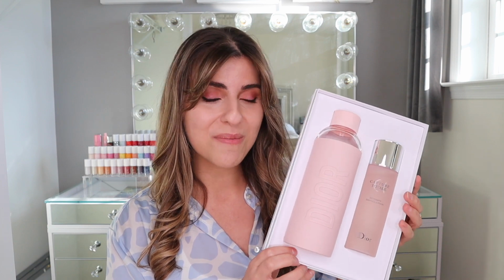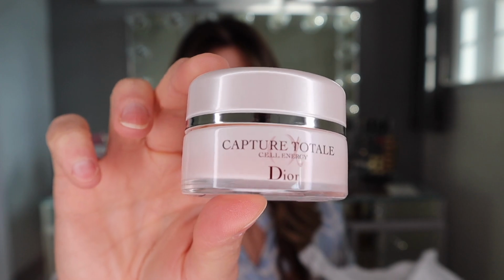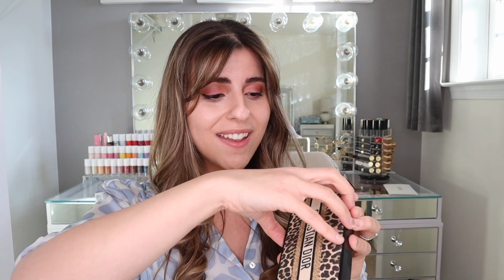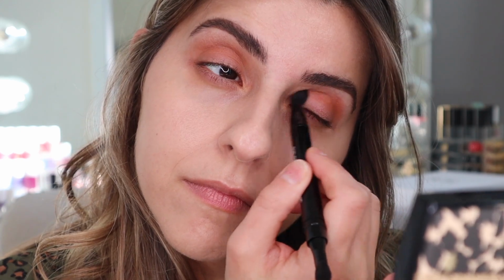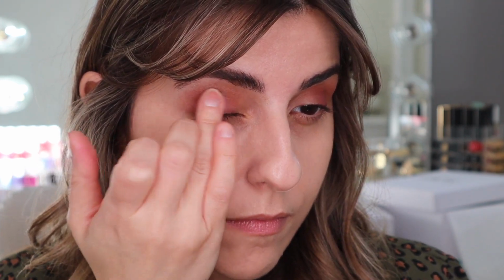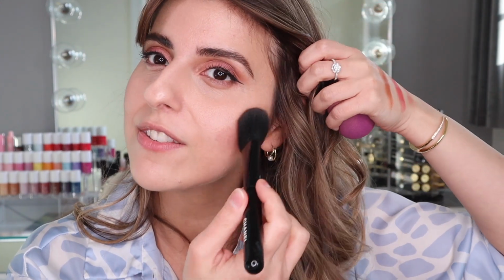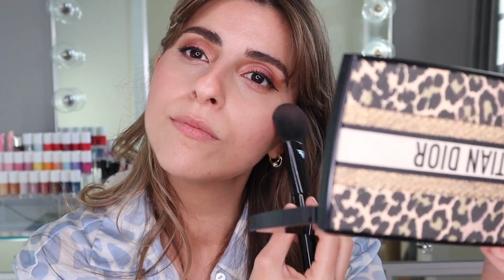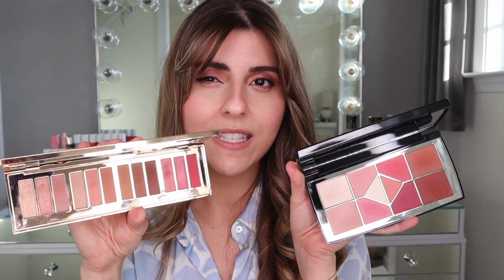DIOR Spring 2023 Mitzah Eyeshadow Palette and New Dior Lip Maximizer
A full review of Dior's newly Reformulated Forever Skin Correct Concealer. The original formulation has been my favorite concealer since it was released. Lets see if the new formula is just as good

ღ Sara

Face:
Chanel les beiges foundation - B30
Chanel ultra le teint foundation - B30

Eyes:
Dior Forever Skin Correct Concealer in 2N and 1.5N

Diorshow 10 Couleurs - Mitzah Limited Edition

Blush:
Dior 10 Couleurs - Mitzah Limited Edition

LIPS:
Dior Addict lip maximizer plumping gloss 026 Intense Mauve